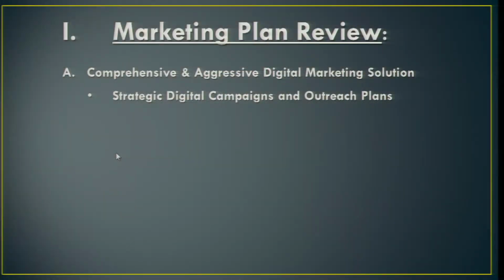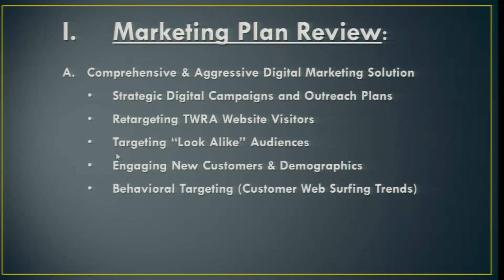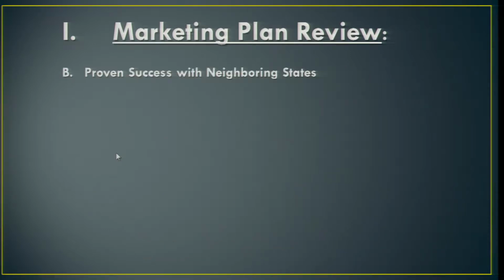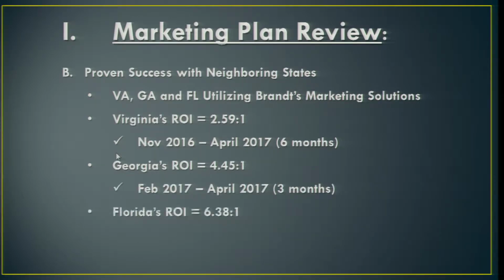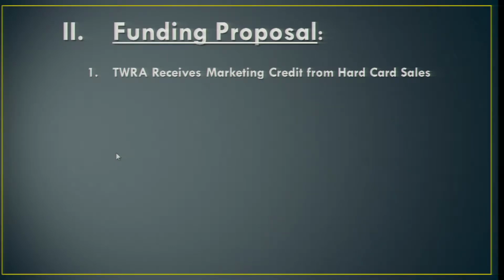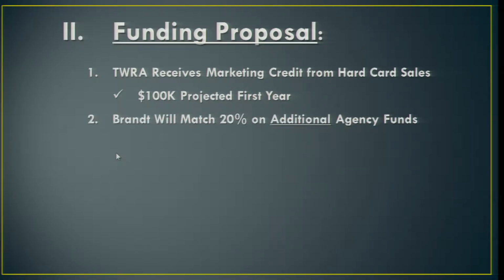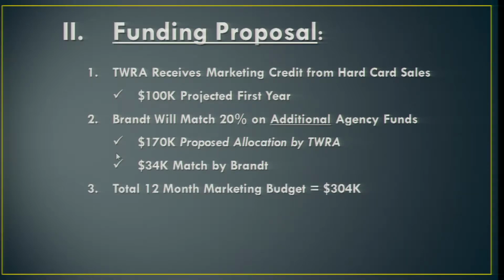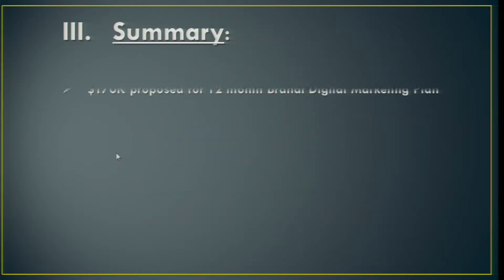TFWC Committee Meeting 072017.5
Budget Committee -

Budget Expansion FY18 - Conservation of Sequatchie Cave Natural Area Stormwater Project $52,500 – All Section 6 Federal Money - Match by TDEC - Presented by Acting Biodiversity Chief Pandy English

Discussion – Funding Level for the Brandt Portion of the Digital Marketing Campaign - Presented by Chief of Information Technology Micheal May